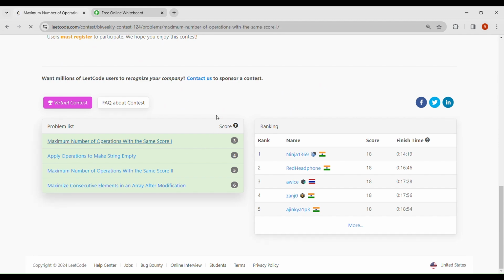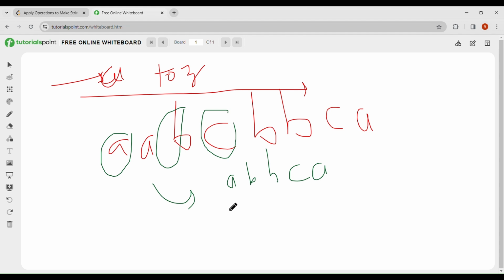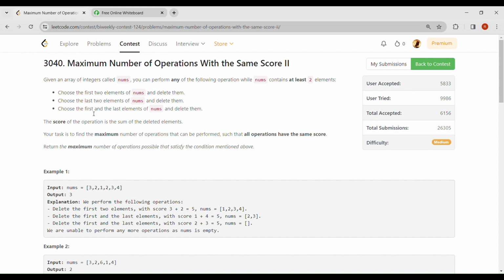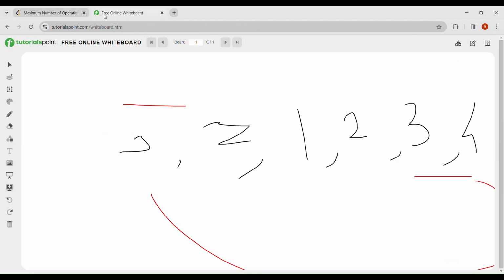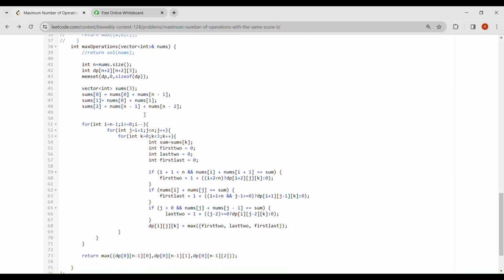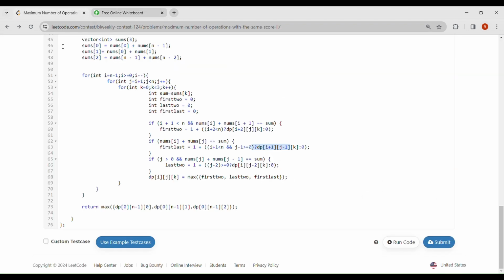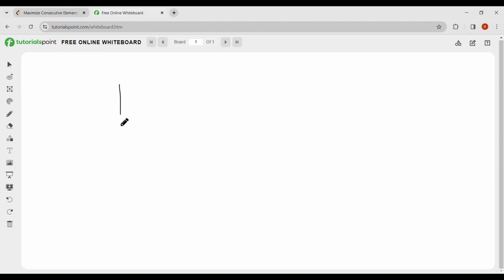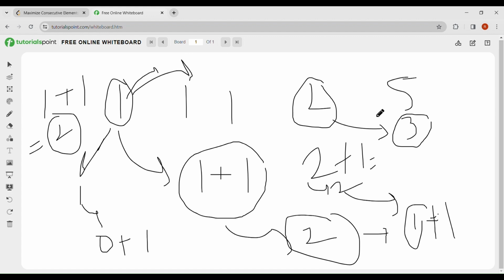Biweekly Contest 124 Solutions || LeetCode || A B C D || All Questions Logics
01. Maximum Number of Operations With the Same Score I
02. Apply Operations to Make String Empty
03. Maximum Number of Operations With the Same Score II
04. Maximize Consecutive Elements in an Array After Modification

Timestamps:
00:00 - Introduction
00:31 - Maximum Number of Operations With the Same Score I
02:47 - Apply Operations to Make String Empty
06:42 - Maximum Number of Operations With the Same Score II
17:45 - Maximize Consecutive Elements in an Array After Modification